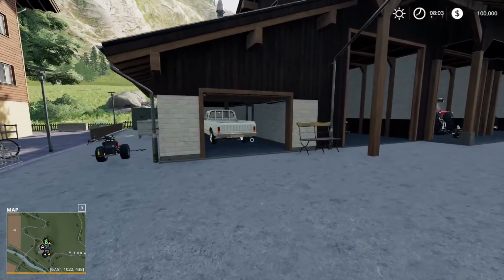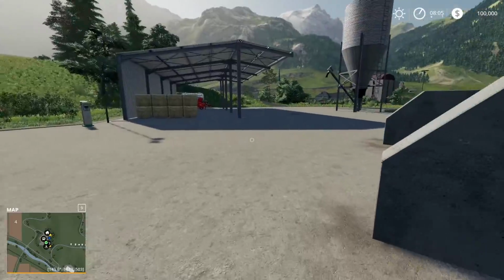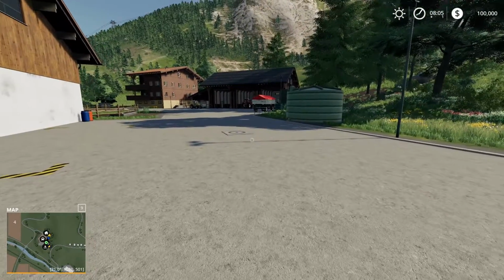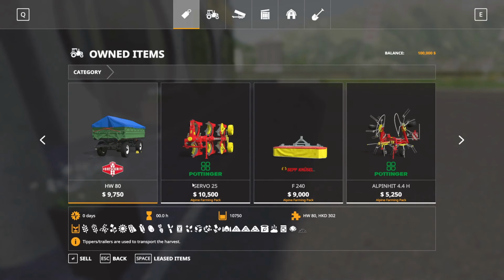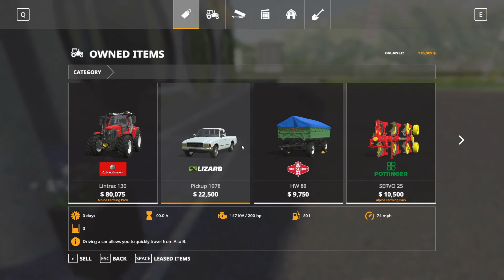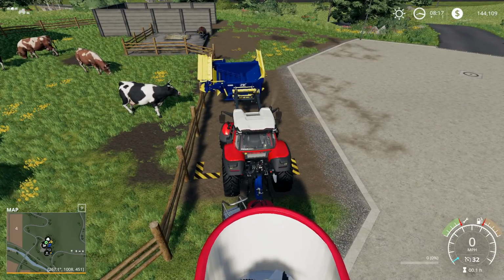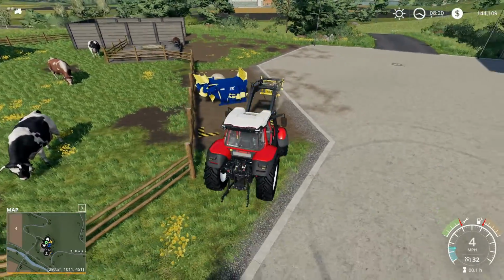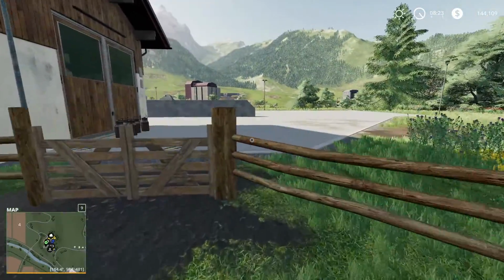A New Beginning Raising Cattle! - Farming Simulator 19 Alpine Ep. 1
SimTheWorld is starting a new series going through the newly released dlc for Farming Simulator 19!!!

In today's episode we start our journey by looking through the new farm we've been given to manage. We have some cattle, a few tractors and attachments, and $100K to get things rolling! With little prior farming experience we'll be taking on this farm together as we try to scale up production!!!

As mentioned I'm a farming noob so any tips, tricks, or mistake please be sure to mention in the comments below!!!